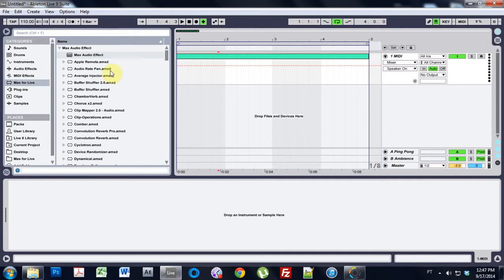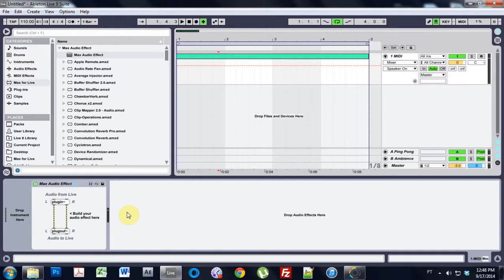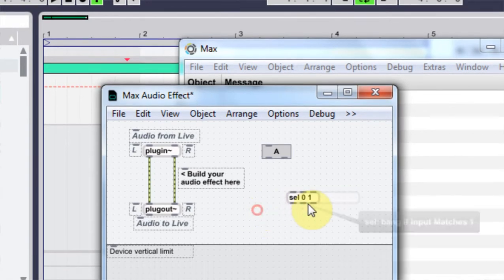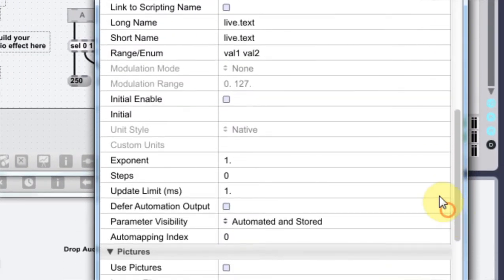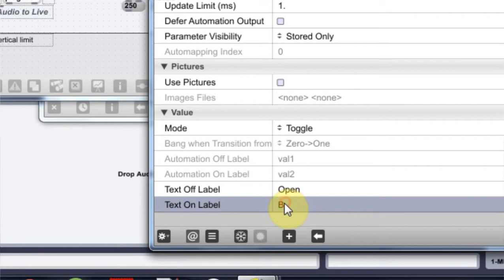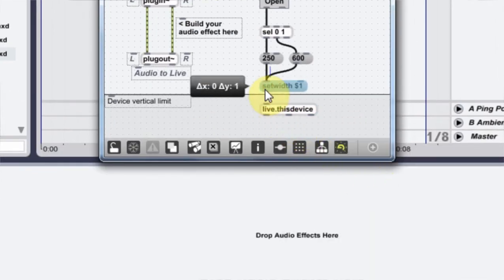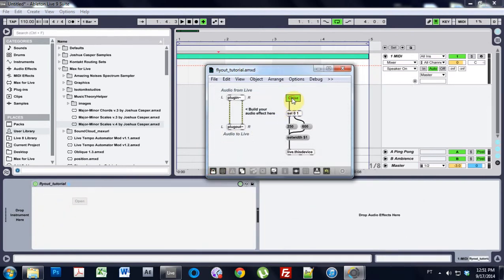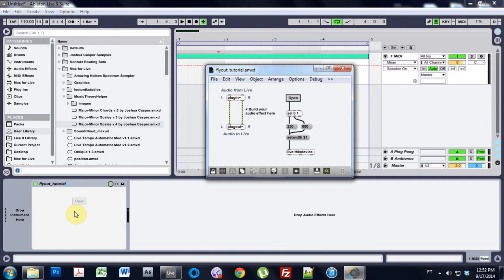Max Tutorial | Fly-out (Expand) Device Window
In this quick Max for Live tutorial we will make a little patch that allows us to reveal or hide part of our devices. This will work for midi effects, audio effects and max instruments. It is actually quite simple to do, and a good trick to have!

It is useful for hiding advanced settings or extra information.